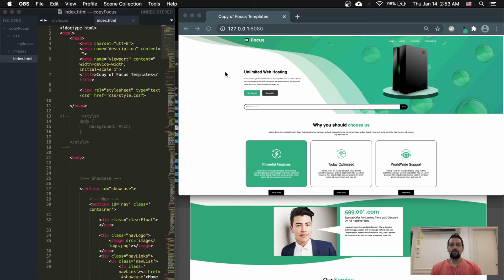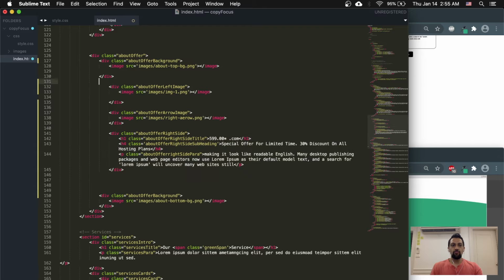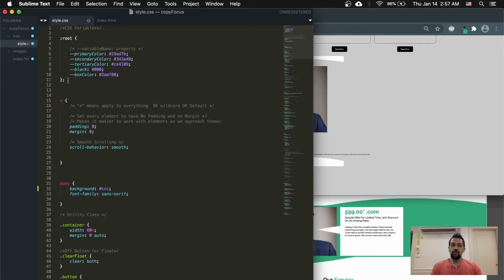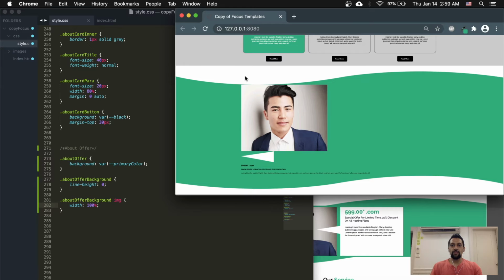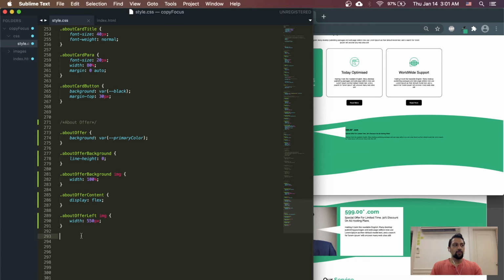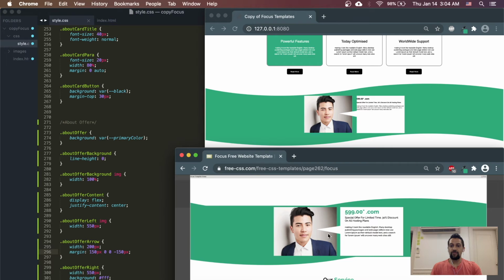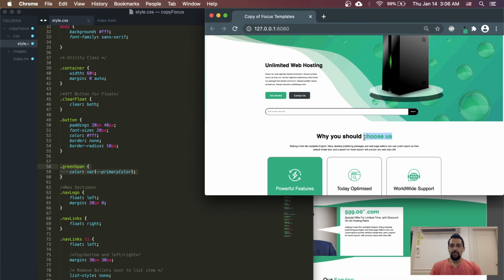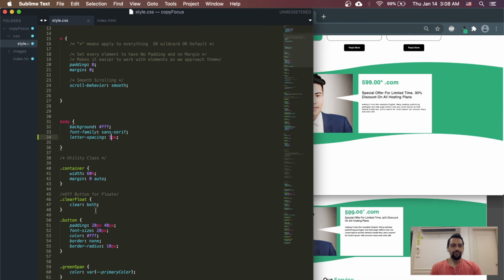HTML and CSS Layout and Planning (Part 5) - เค้าโครงและการวางแผน HTML และ CSS (ตอนที่ 5)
Today we cover the next section in our page and we're going to use FlexBox.If you have any questions of comments, please leave us your thoughts opinions and feedback below.  We look forward to hearing from you.

วันนี้เรากล่าวถึงส่วนถัดไปในหน้าของเราและเราจะใช้ FlexBox หากคุณมีคำถามเกี่ยวกับความคิดเห็นโปรดแสดงความคิดเห็นและข้อเสนอแนะของคุณไว้ด้านล่าง เราหวังว่าจะได้ยินจากคุณ.